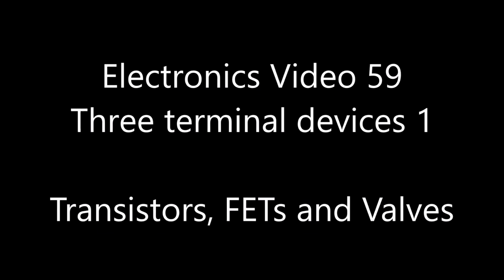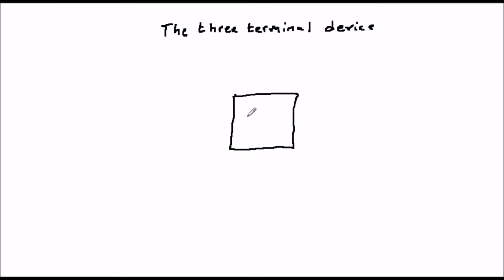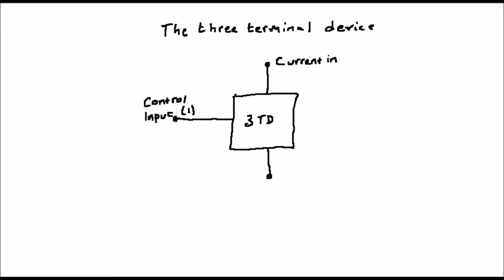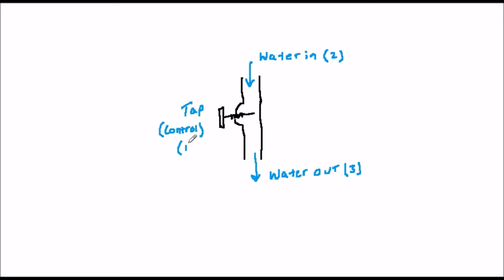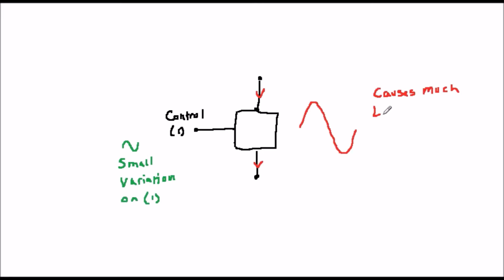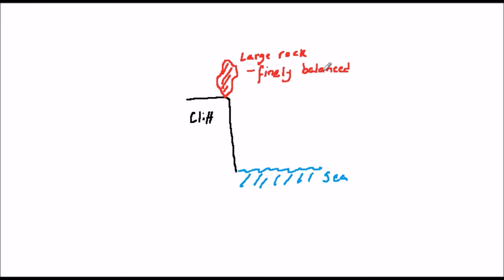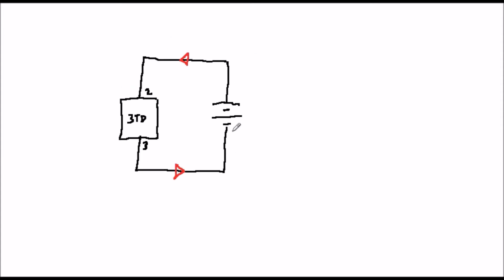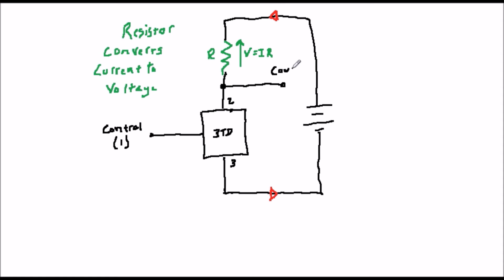Analogue electronics 59: Three terminal devices 1 - Overview: BJTs, FETs and valves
Three terminal devices include Bipolar Junction Transistors (BJTs), Field Effect Transistors (FETs) and thermionic valves (electron tubes). This video gives a general overview of these devices.